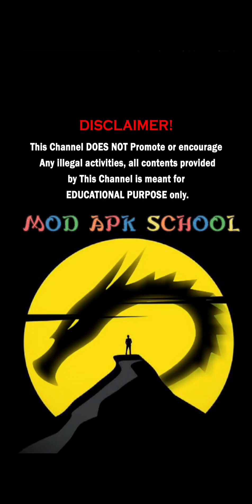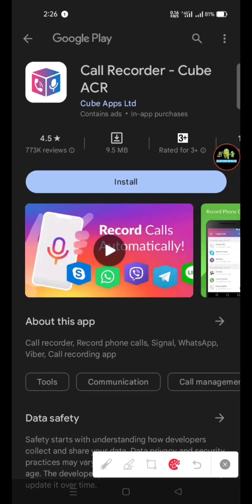How to mod Call Recorder - Cube ACR with mt manager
I will remove the video from youtube right away :)

Hi, Guys. So, in this video, I presented a tutorial on how "MOD APK SCHOOL "  is actually made by smali reverse engineering. Basically you would require 3 tools for modding that are:

(i) MT Manager (to change/edit in-app codes and modify/mod)

(ii) (NP Manager (to kill signature)

(iii) Anti-Split G2 (to merge xapk or apks extension files)

[You will get all these apps readily available on Google |

PLZ NOTE: The codes of app changes/may change with every updates.